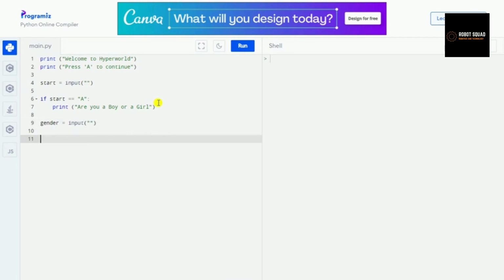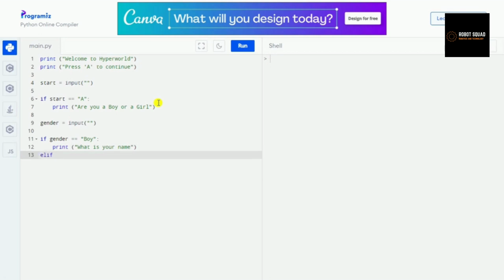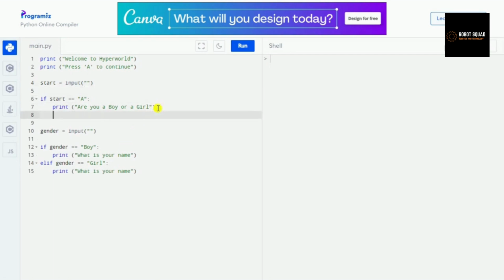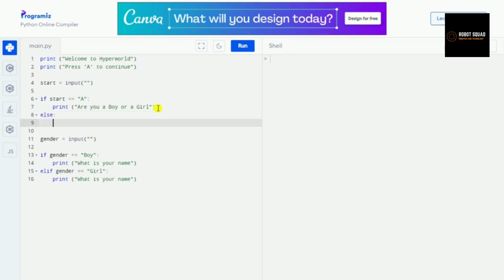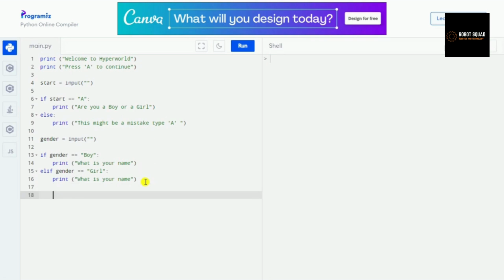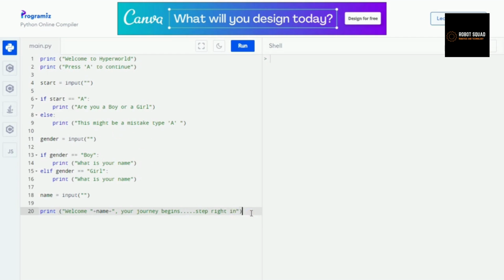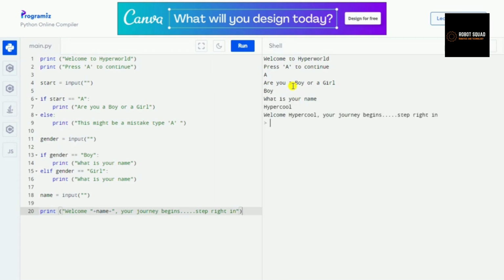How to Make a Adventure GAME in PYTHON!!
In this technology filled video we are making a Python BASED ADVENTURE GAME

Tools used are :
Programiz Python Interpreter